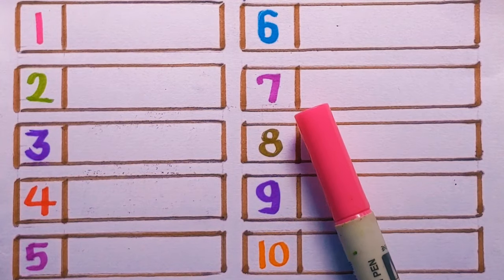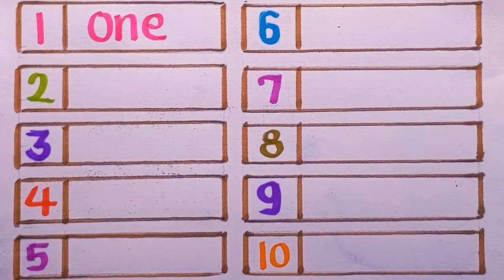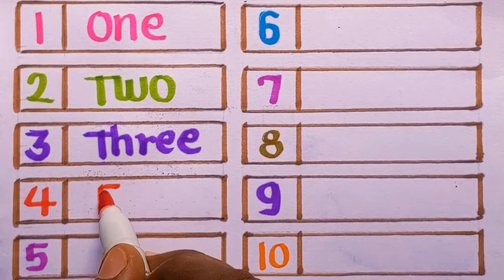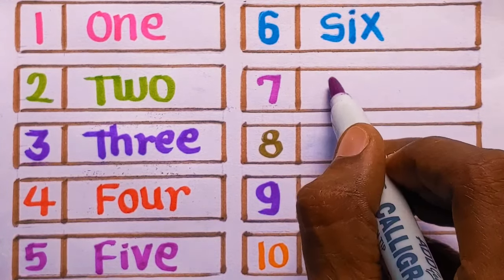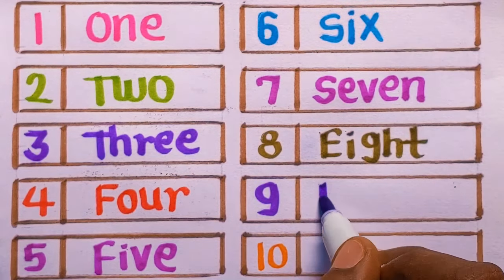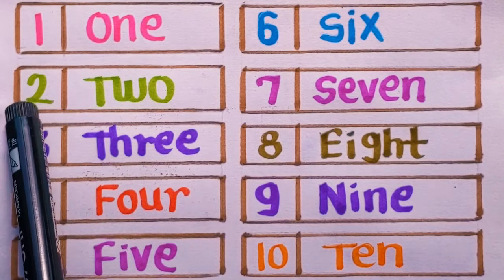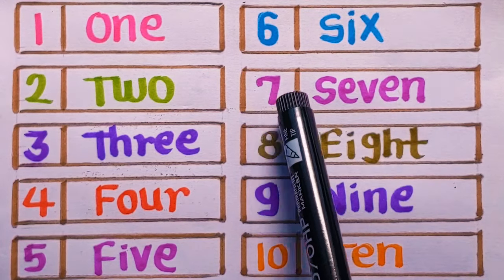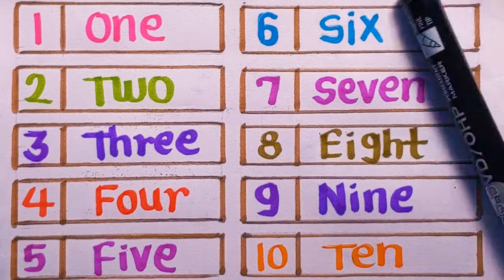Learn to Write Numbers in Word Form|Number Words|one two three spelling|numbers name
Number name
Number words spelling 1-20
10 to 100 number names
One two three spelling
Numbers with Words
Numbers name 1 to 10
Numbers spelling